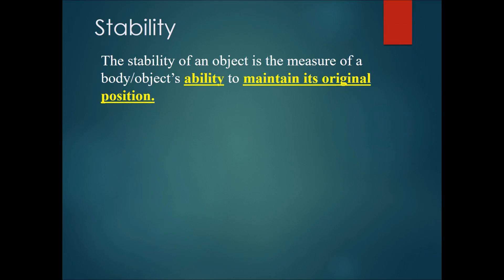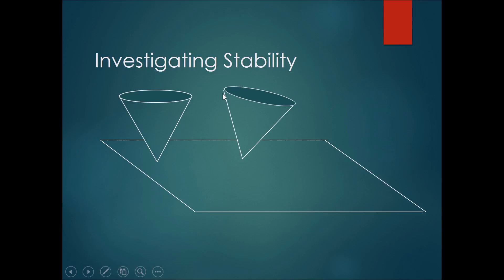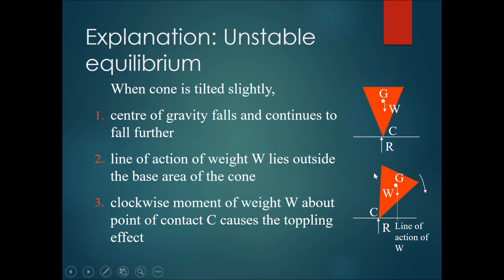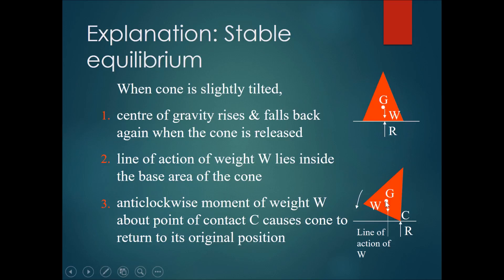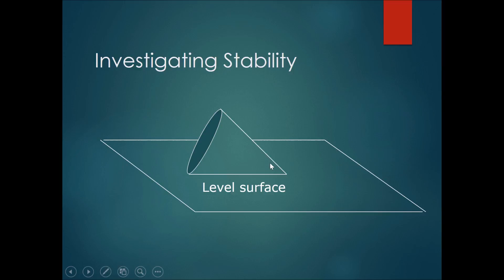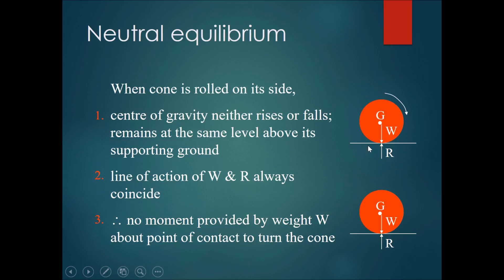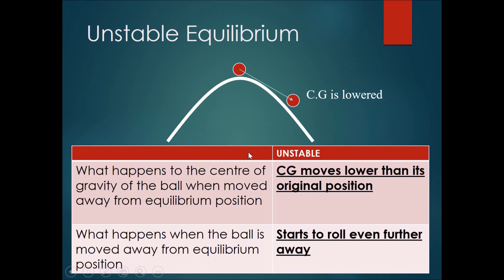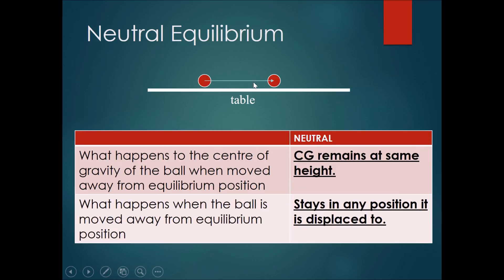Chapter 5 Turning Effects Part 4 - Stable, Unstable and Neutral Equilibrium